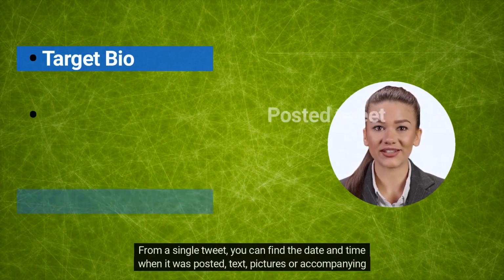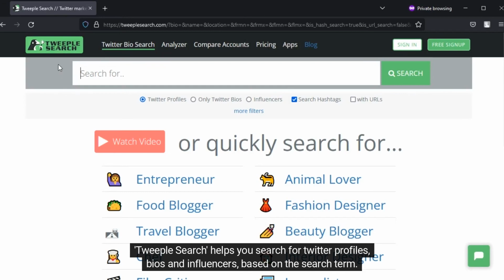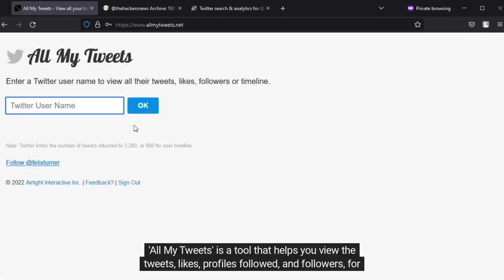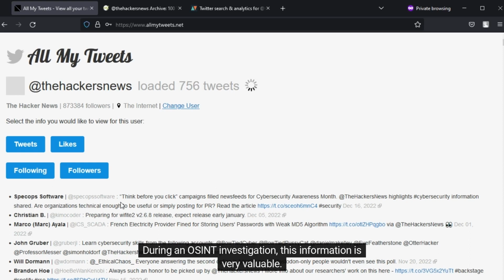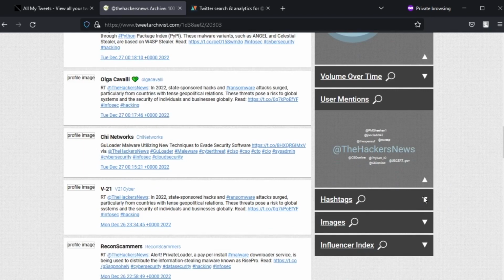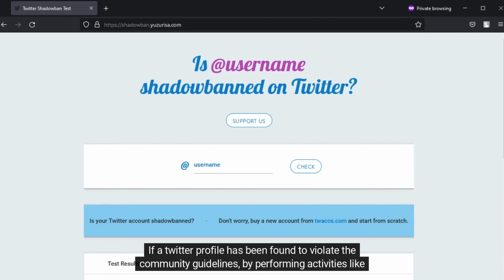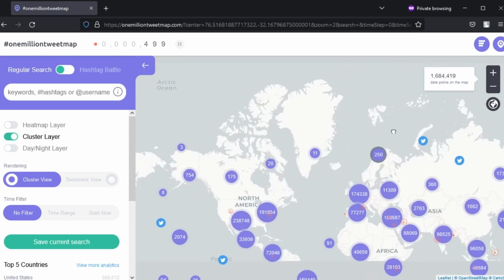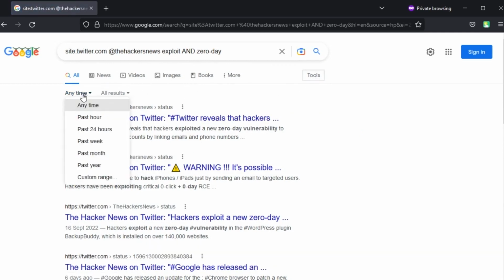Collecting open source data from Twitter for OSINT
🎓 MCSI Certified OSINT Expert 🎓

Open source data can be collected from Twitter for OSINT (Open-Source Intelligence) purposes. OSINT is a form of intelligence gathering that uses publicly available information to build knowledge about a particular topic or person. By using Twitter as an OSINT resource, analysts can gain insights into the public sentiment of a particular topic or person, identify trends in public opinion, and detect potential risks or opportunities. Additionally, analysts can use Twitter to monitor conversations and determine the reach of a certain topic or person. Twitter can also be used to identify potential influencers in a particular field or topic, and to track the progress of an event over time.